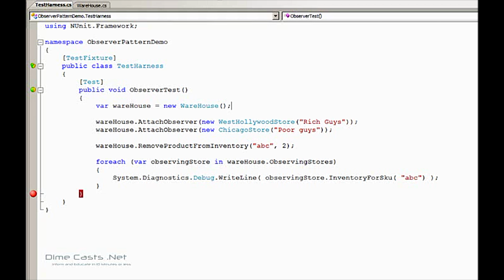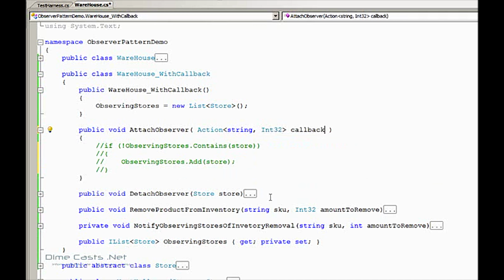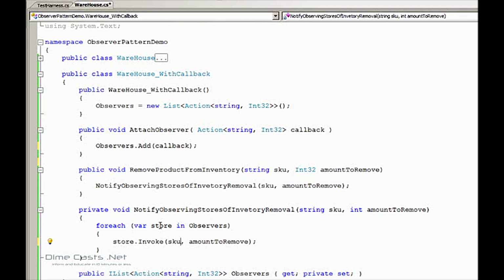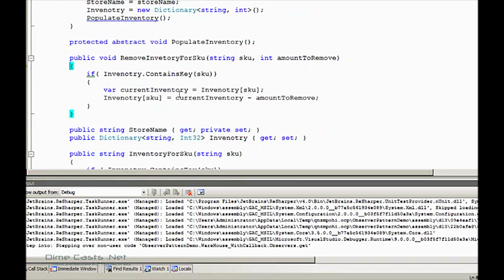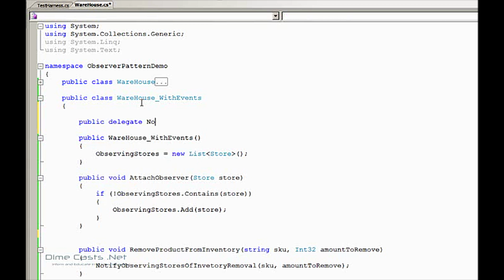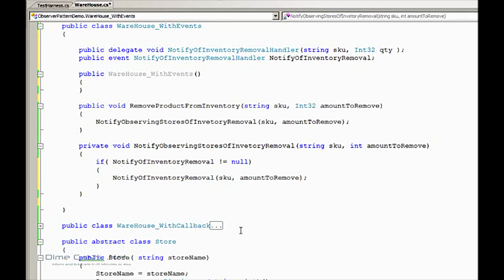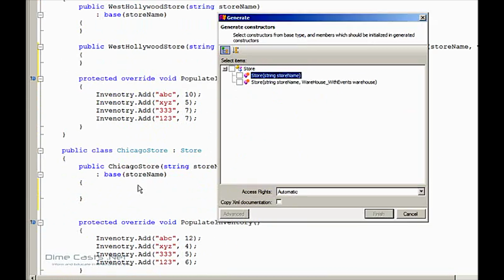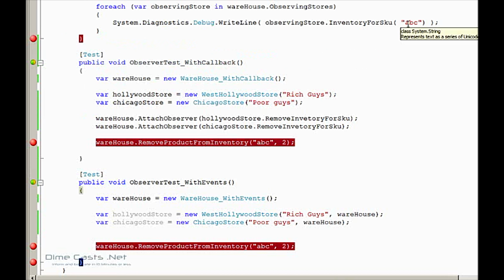Learning the Observer Pattern w/ Callbacks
Episode #112

In this episode we will take at how we can use the Observer Pattern in our application.

This is a follow up episode to Episode 108 where we take another look at this pattern and how we can implement it using either call backs or events.

The Observer pattern allows you to define a one-to-many relationship inside your application where the parent object (the one) has the ability to notify the child objects (the many) of any state change.

You can utilize this pattern to make sure that a set of objects are keep in order when there behavior needs to change based on the state of your application.

Author: Derik Whittaker
Level: Intermediate
Recorded on: 5/21/2009

programming